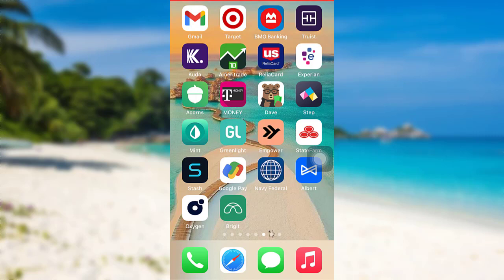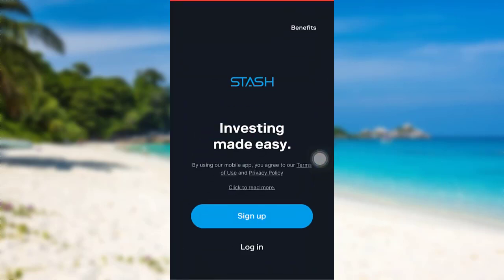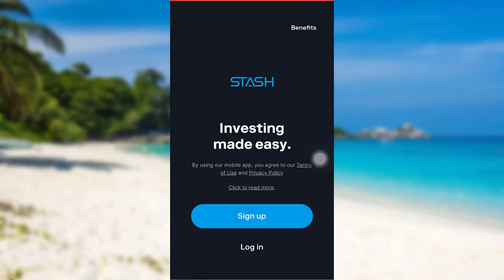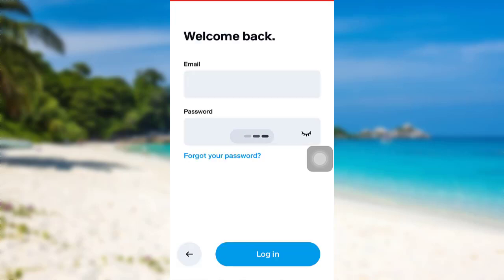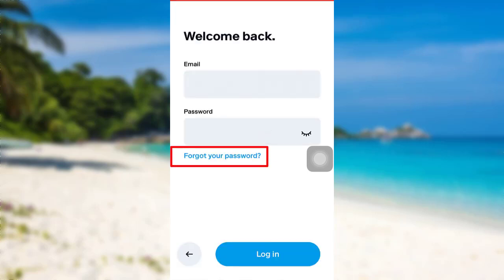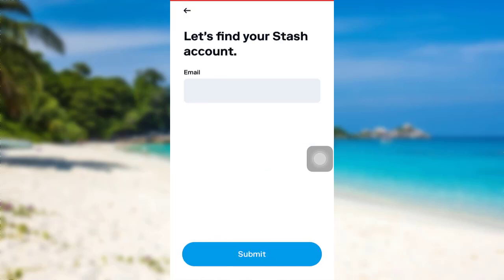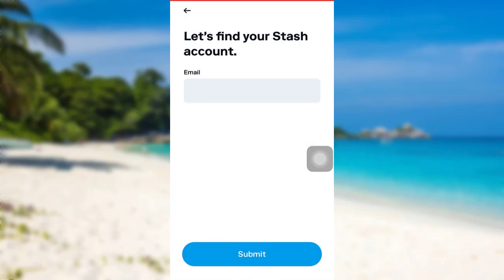Stash App Reset Password | Stash Login Help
This video guides you in quick easy steps to reset the password of your Stash account

First of all, open the app Stash
Then, go to the Log In option
Now tap on the Forgot Password option
Instructions will be sent to your email to update the password
Open the email and tap on the option Reset Password.
Now create a secure password for your Stash account.
This is how you can reset the password of your Stash account.

How do I Change my Password on Stash?
How do I Reset my cash for apps password?
How do I Change my Password in the app?
How do I get the login information for Stash-Box?

stash forgot password
thermo fisher password reset
log into my stash account
stash password reset
log into stash
ozchin stash box reset